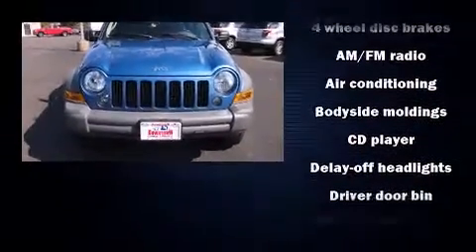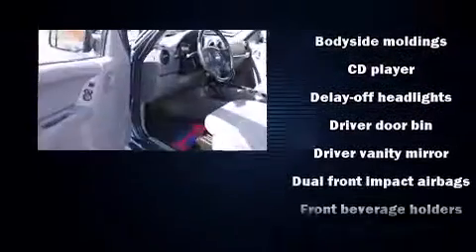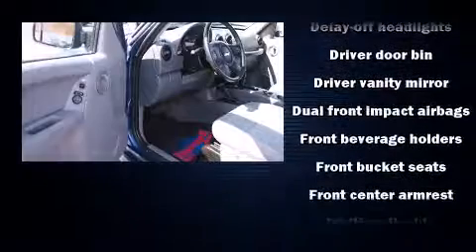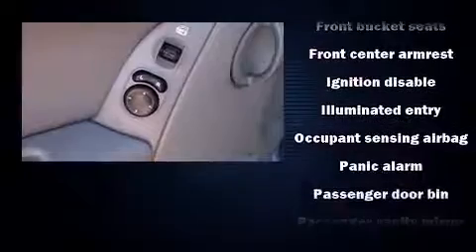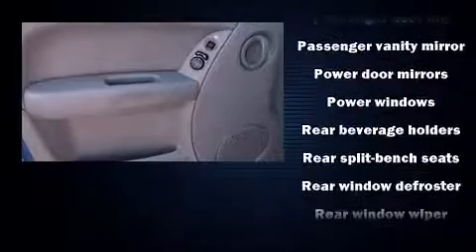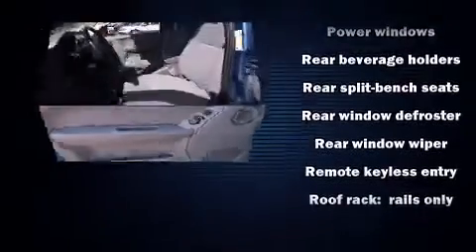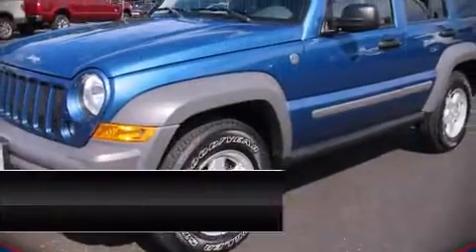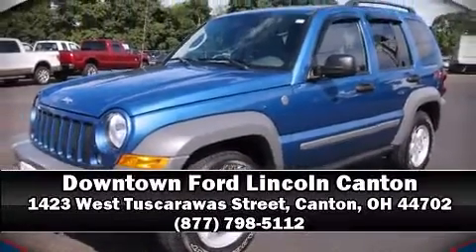2005 Jeep Liberty Sport in Canton, OH 44702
Take command of the road in the 2005 Jeep Liberty. Smooth gearshifts are achieved thanks to the refined 6 cylinder engine, providing a spirited, yet composed ride and drive. Four wheel drive allows you to go places you've only imagined. Jeep prioritized practicality, efficiency, and style by including: delay-off headlights, 1-touch window functionality, a tachometer, air conditioning, power door mirrors, a roof rack, and remote keyless entry. Premium sound drives 6 speakers, providing you and your passengers a sensational audio experience. Jeep also prioritized safety and security with features such as: dual front impact airbags with occupant sensing airbag, ignition disabling, and 4 wheel disc brakes. We have a skilled and knowledgeable sales staff with many years of experience satisfying our customers needs. We'd be happy to answer any questions that you may have. Please don't hesitate to give us a call.